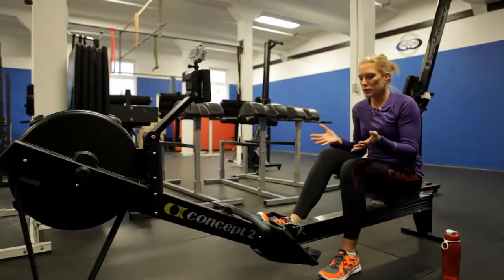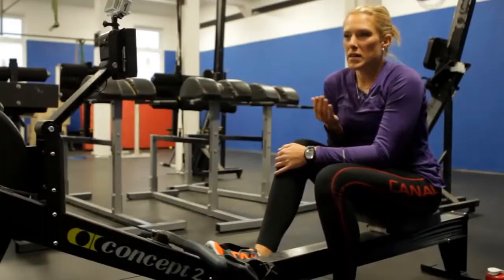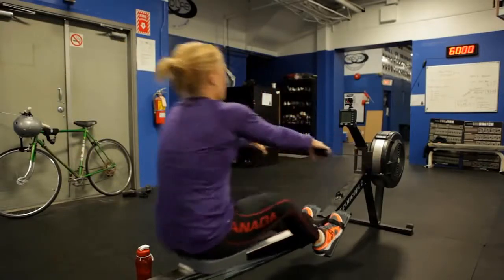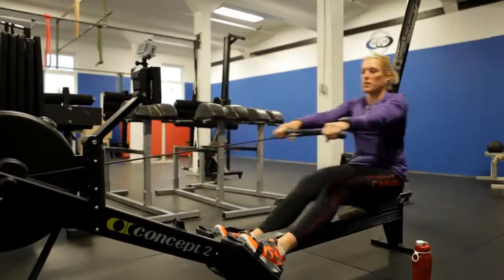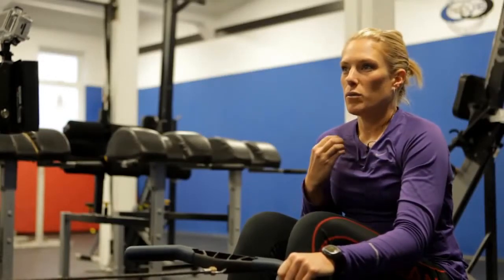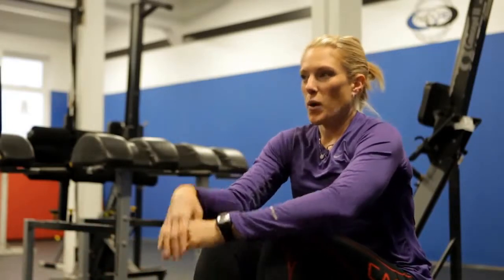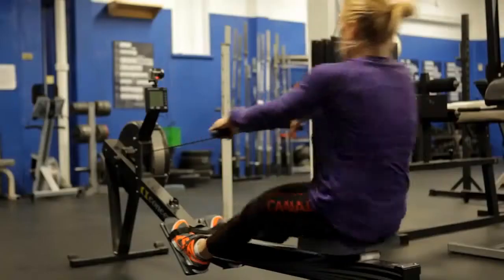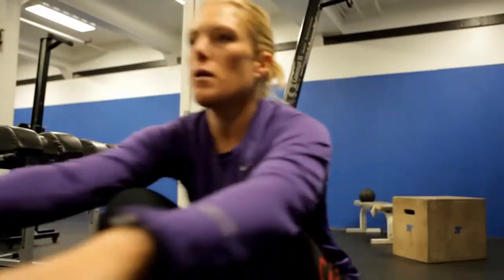Learning to Row from a Silver Medalist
Krista Guloien, Silver Medalist in 2012, provides tips on rowing.